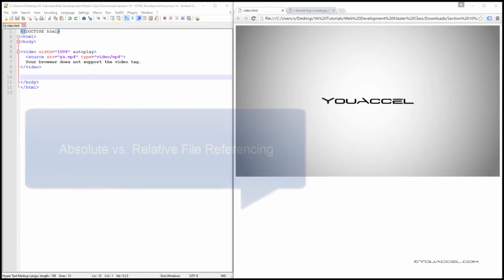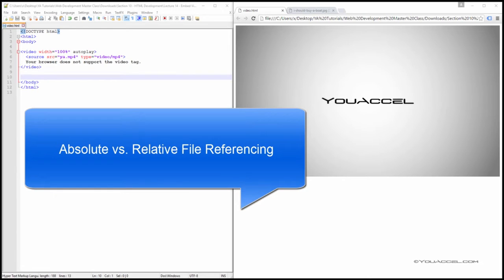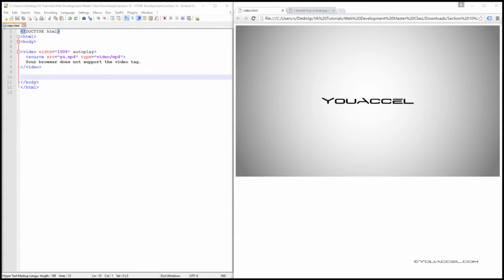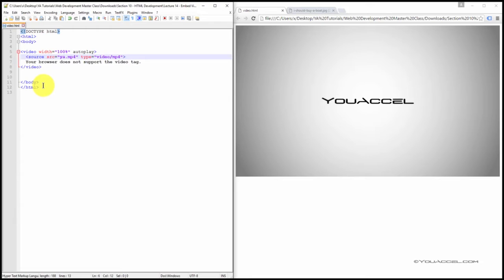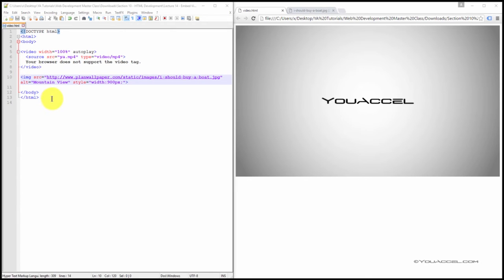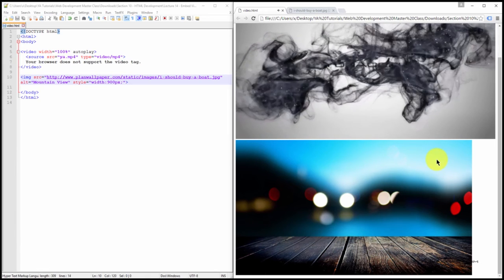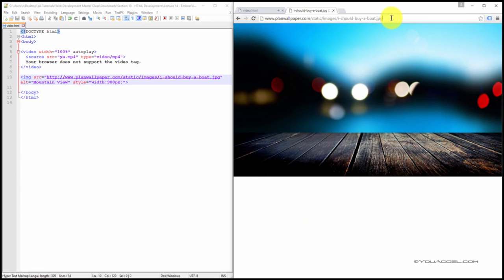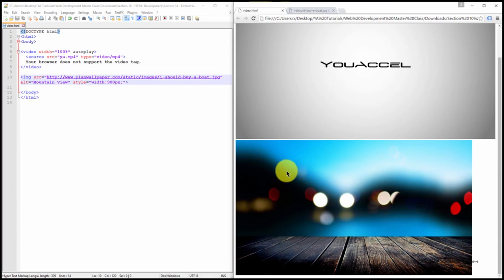HTML Development | 11. HTML Absolute vs Relative File Referencing